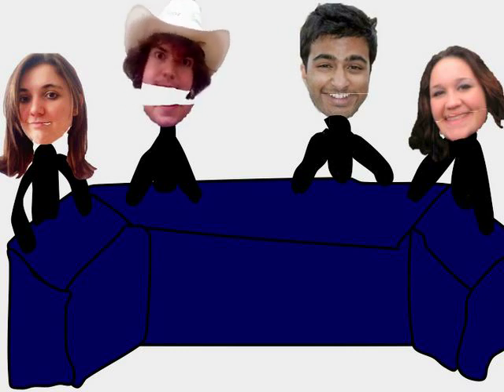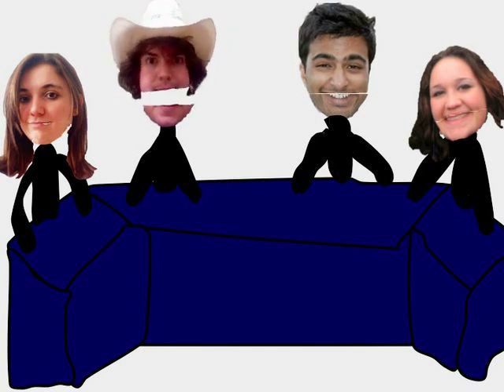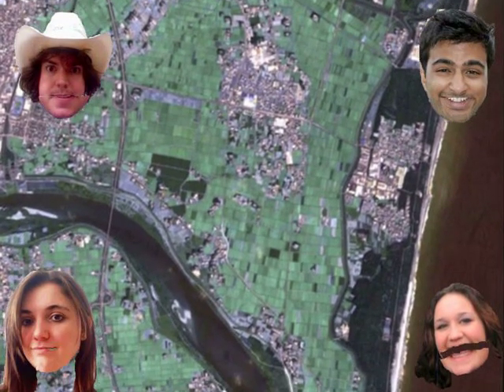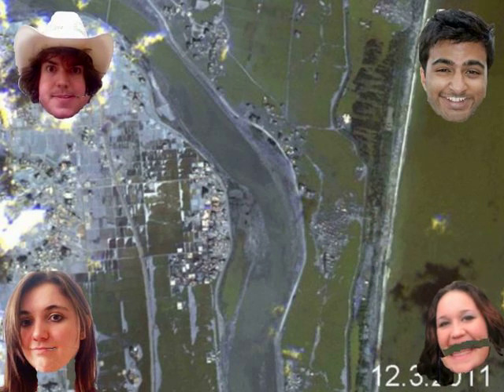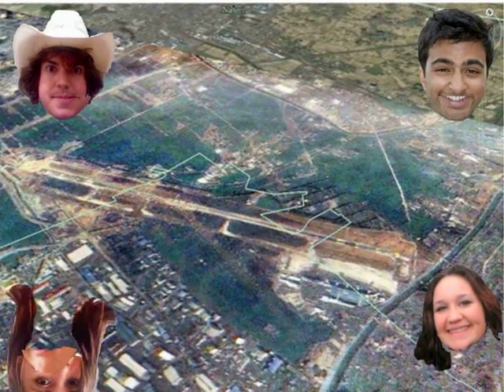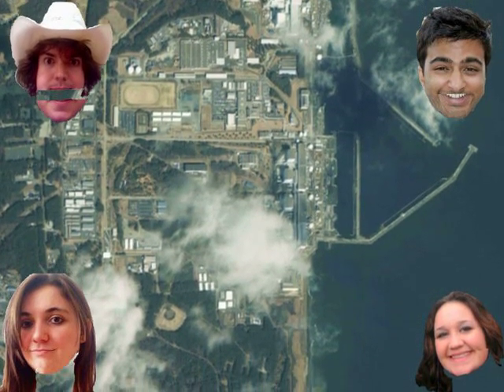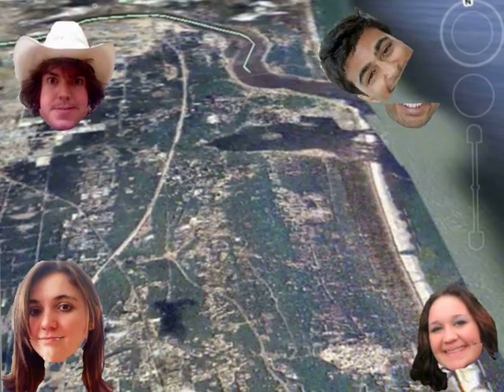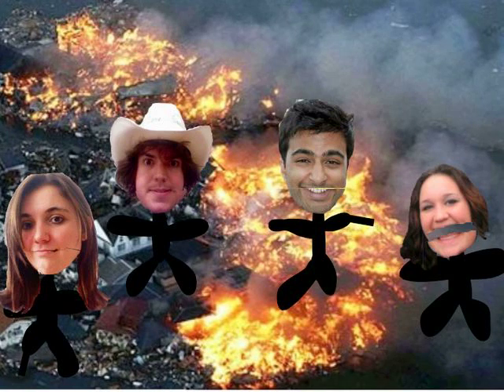The Animated News Break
This is the First Edition of the Animated News Break, which documents the destruction caused by the recent tsunami in Japan.  We display before and after photos, as well as details of the disaster, and what the future may hold.  Thanks to TotalyCoolPix.com for the photos.  Enjoy the show!